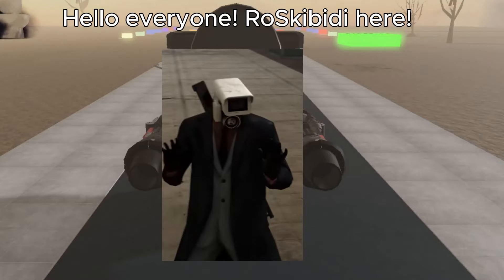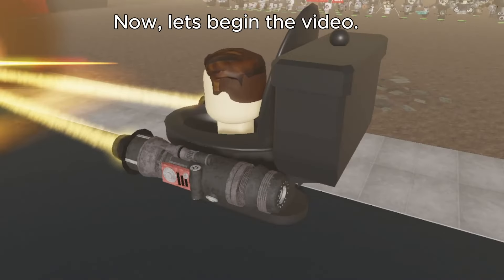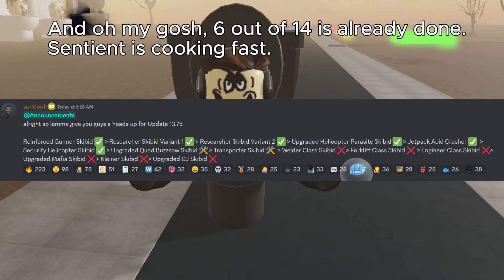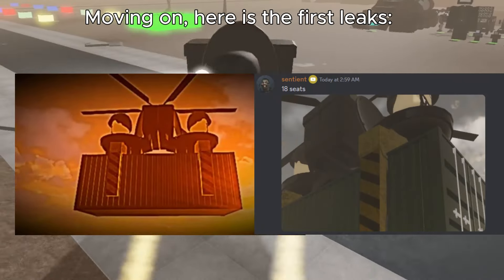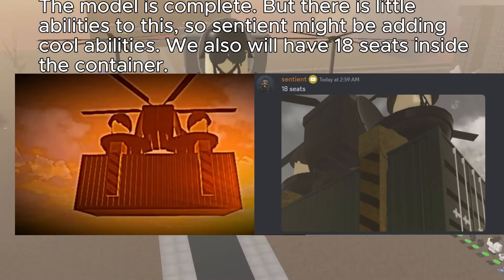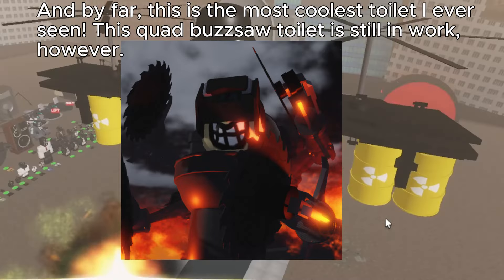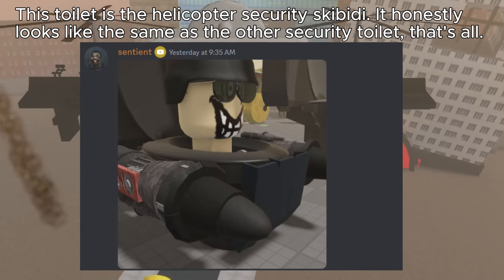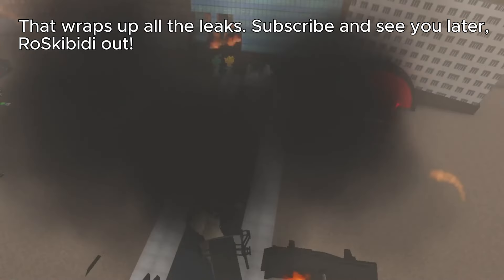STM/Skibidi Toilet Morphs Update 13.75 INSANE PROGRESS!! More EXCLUSIVE Leaks!!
I can't believe it
Credits to DaFuqBoom, Capcut, Canva, skibidi toilet morphs game, sentient, and song.